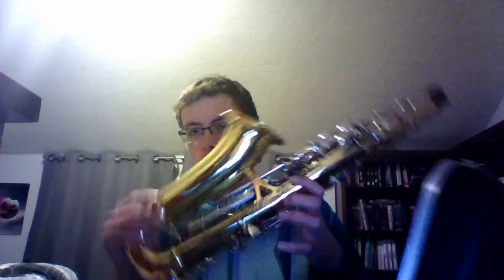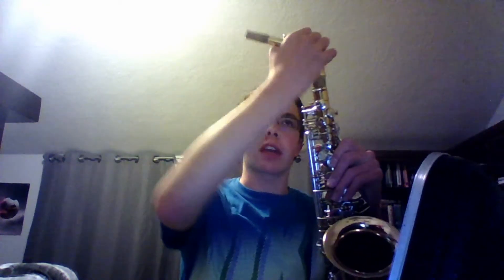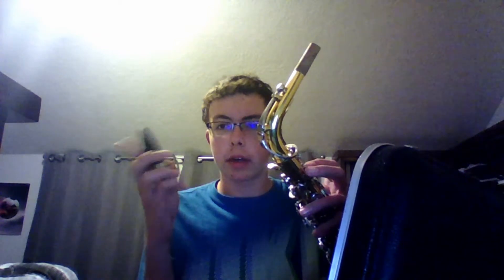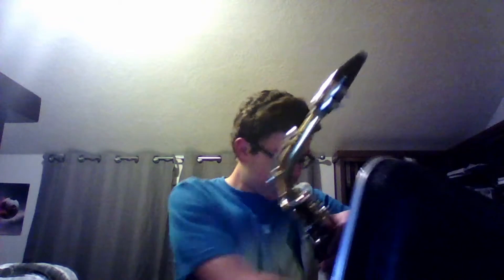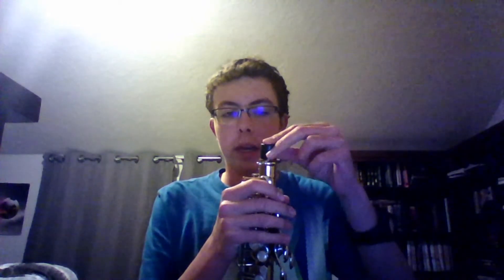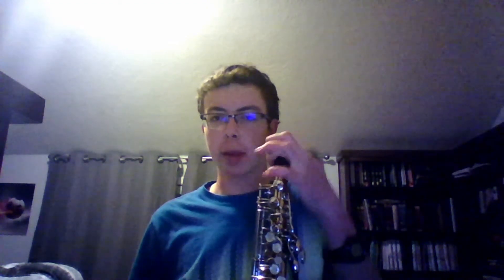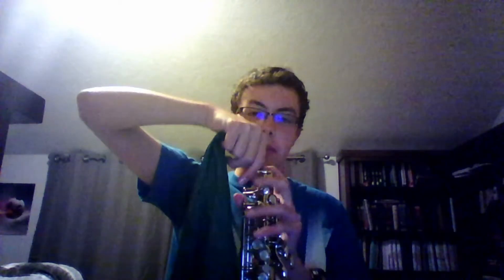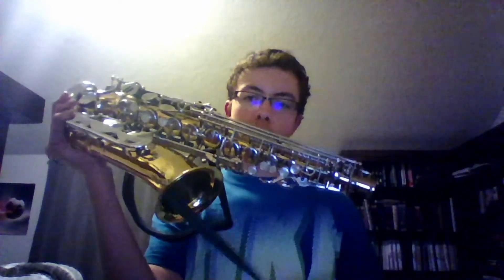How to Play an Alto Saxophone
How to assemble, play, disassemble, and clean an Eb Alto Saxophone.